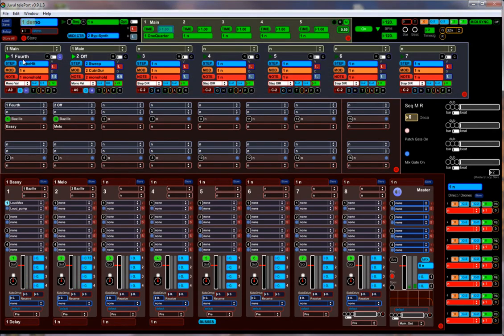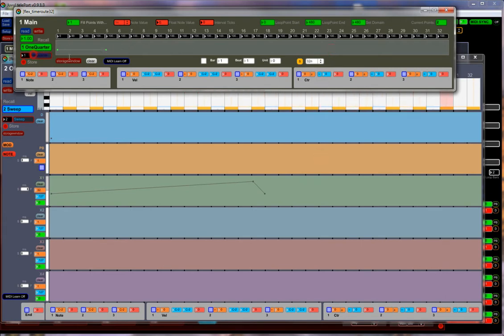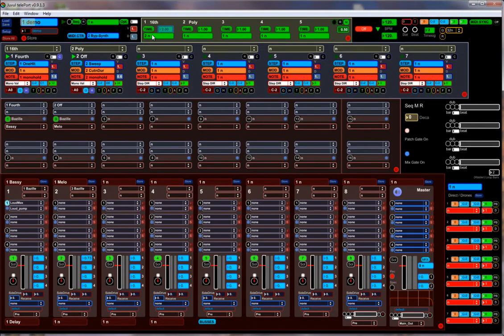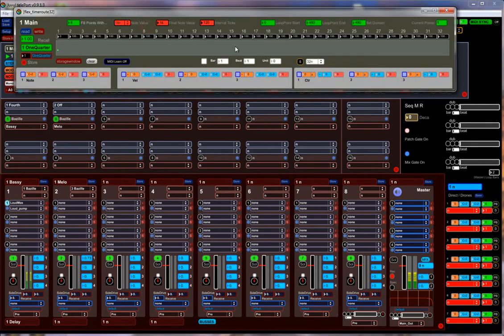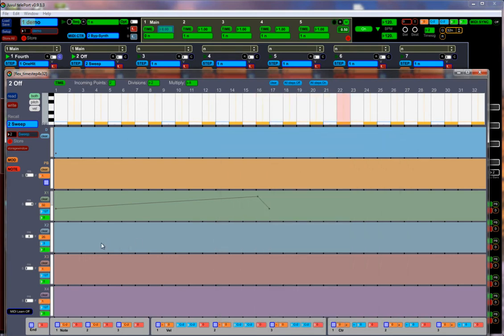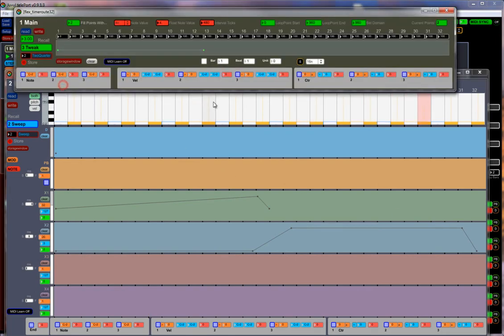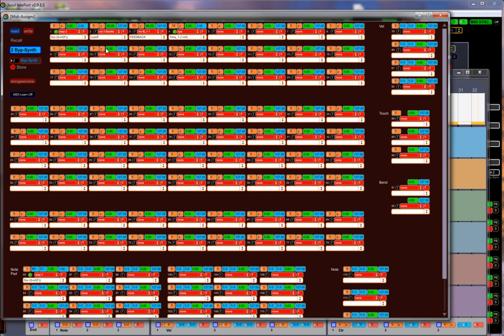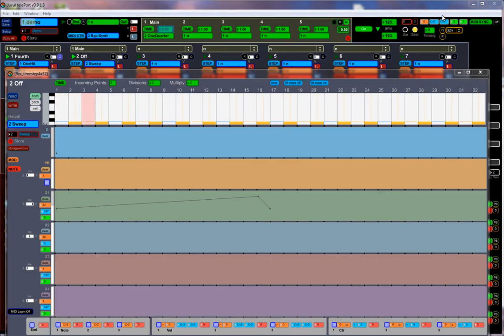(old) telePort - Tutorial 7 : The Essence of Time